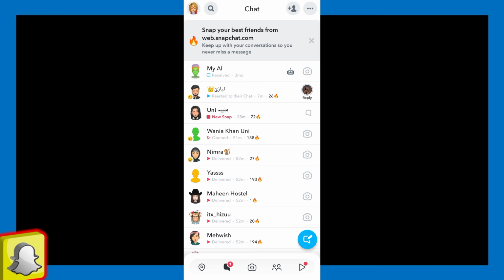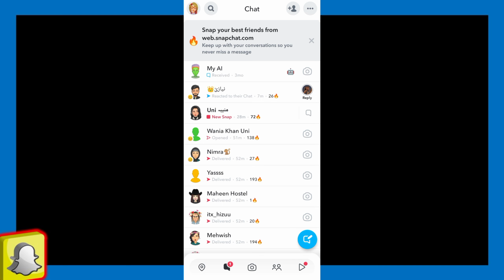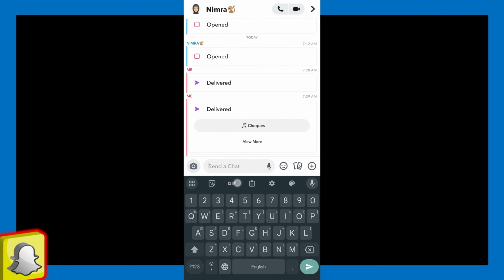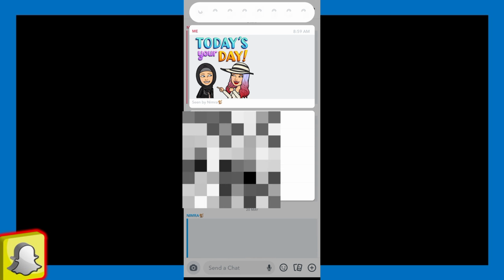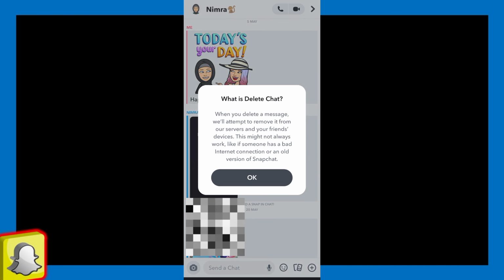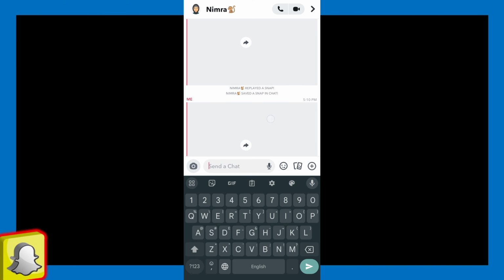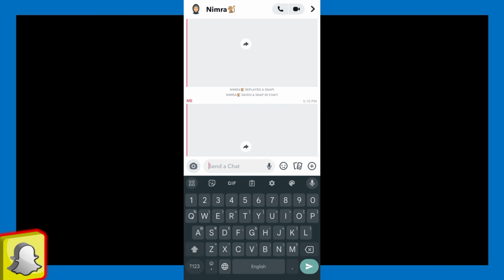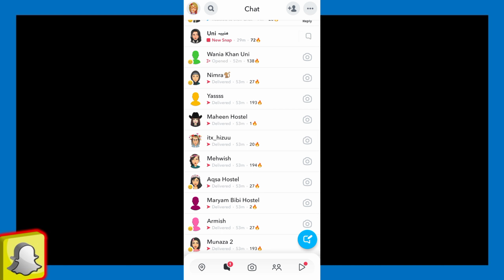How to Delete Saved Messages on Snapchat (2024)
Optimizing Your Snapchat: Clearing Saved Chats & Messages Tutorial 📱

Learn the steps to efficiently remove saved messages on Snapchat in this quick tutorial. Whether it's freeing up space or maintaining privacy, managing your saved chats is essential for a clutter-free experience. Watch now to streamline your Snapchat usage!

🕒 Timestamps:
[introduction: 00.00]
[Clearing Saved Messages: 10.27]

Queries Solved:
- Clear saved messages Snapchat
- Delete conversations Snapchat
- Manage saved chats Snapchat